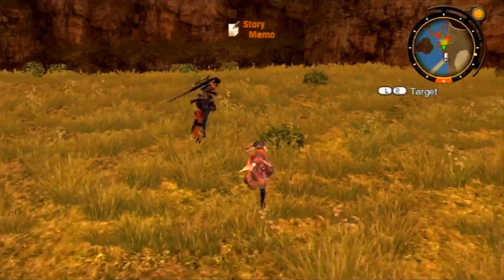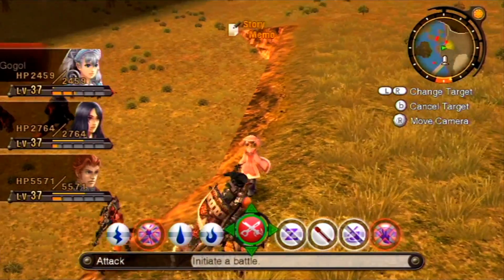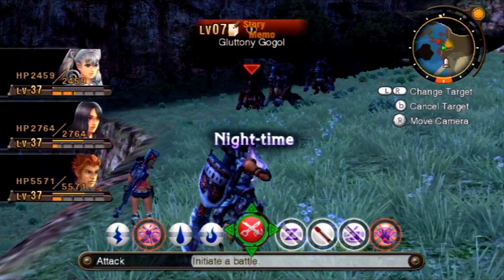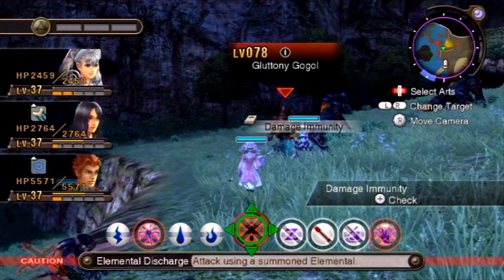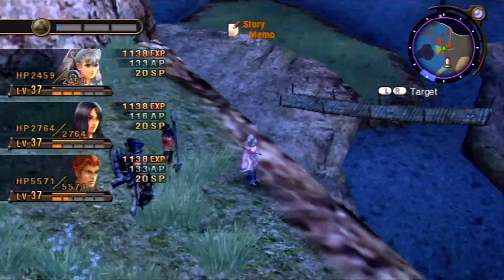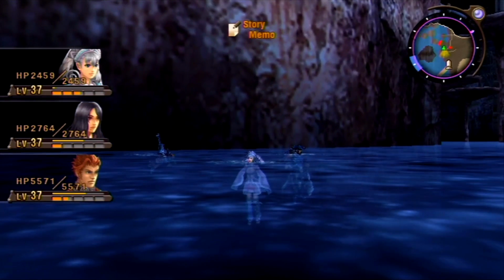How to Power Level and get Powerful Equipment early game in Xenoblade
This will allow you get some of the best armor for quite awhile plus a lot of experience. Hope you find this useful!